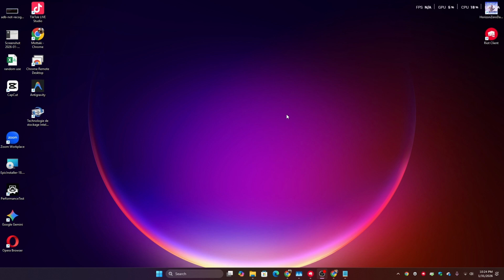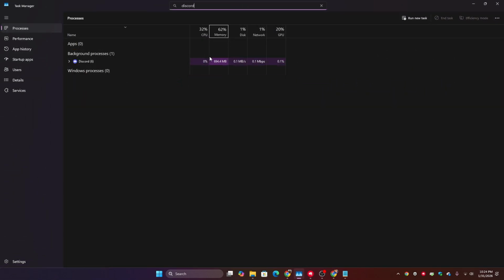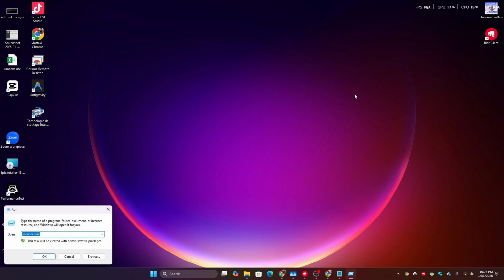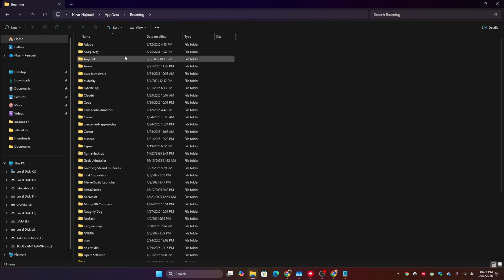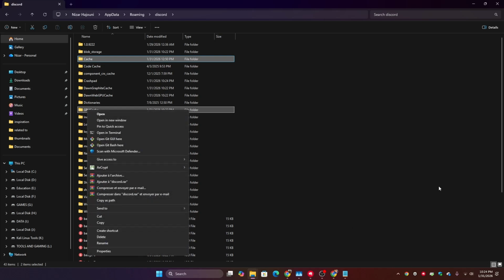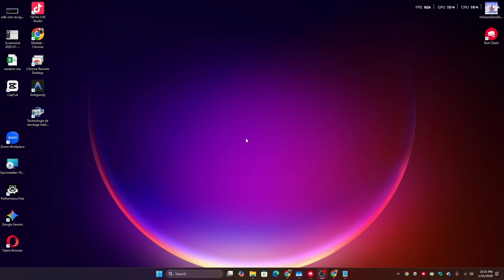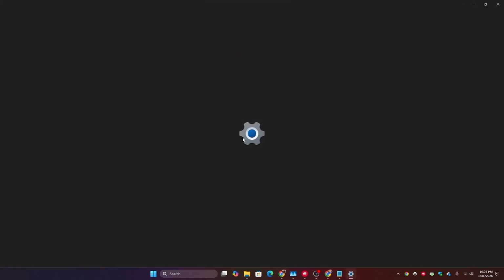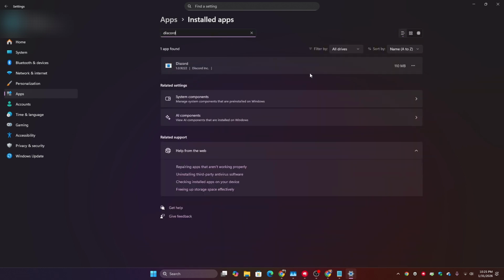How to Fix Discord Not Opening on Windows Step By Step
In this step-by-step beginner guide, I’ll show you how to fix Discord not starting on your computer. If Discord is not opening, stuck on loading, crashing on startup, or not responding, this tutorial will help you solve the problem quickly and easily.